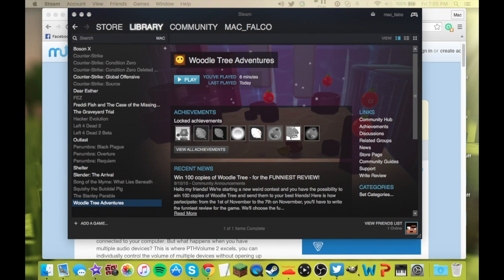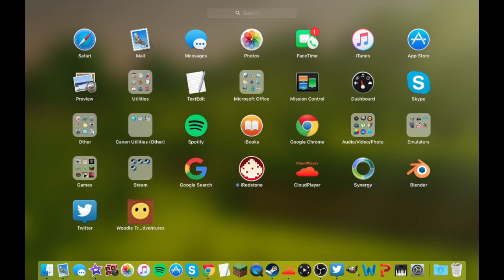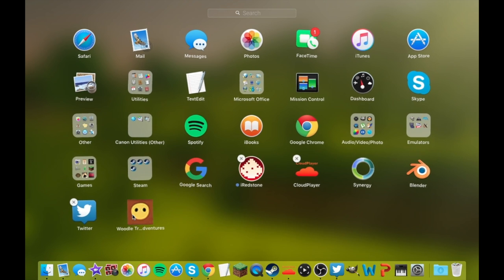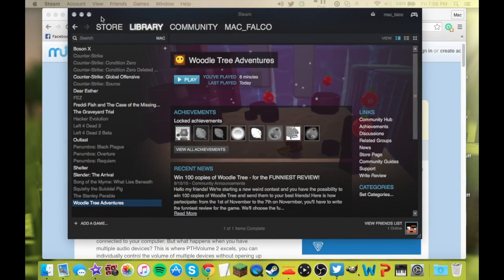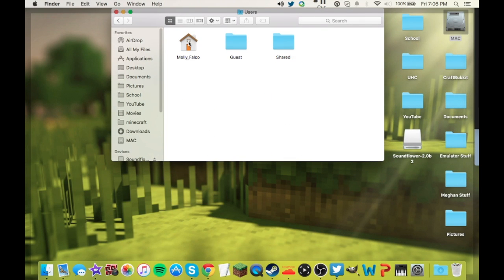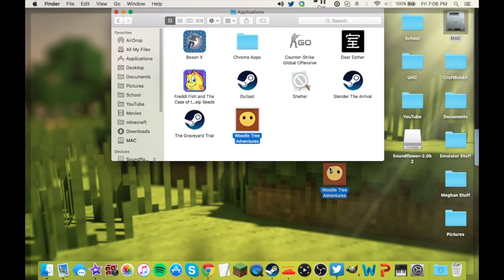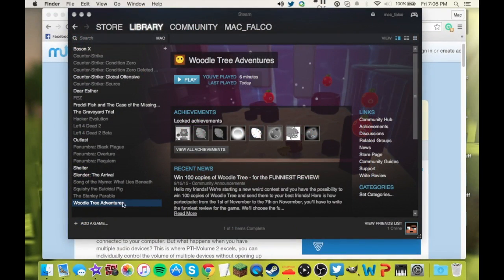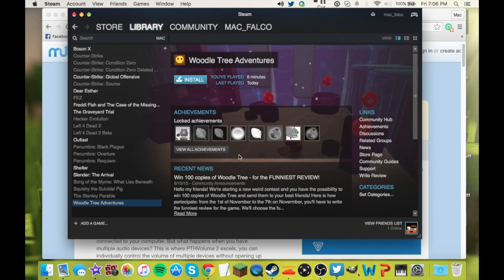How to Delete Steam Game Icons from Mac Launchpad